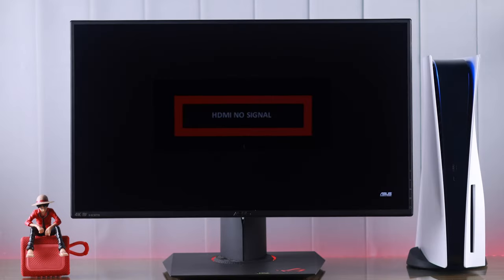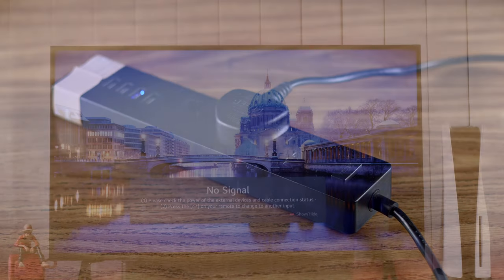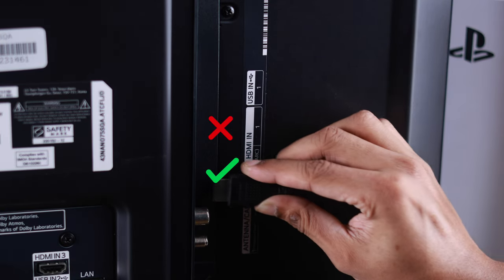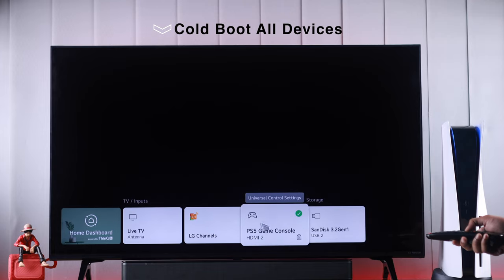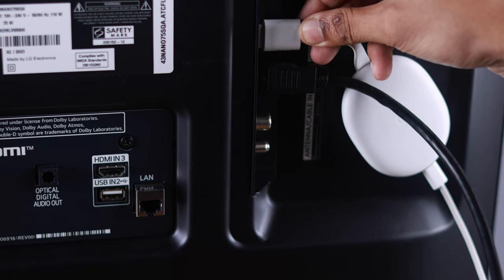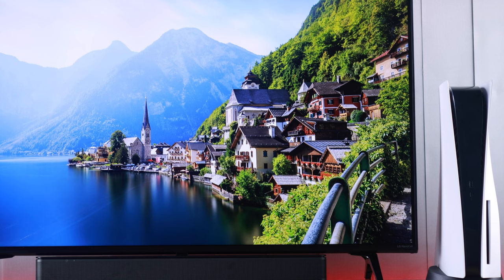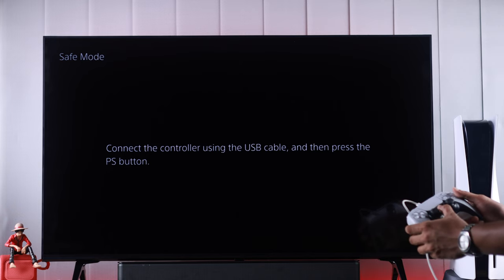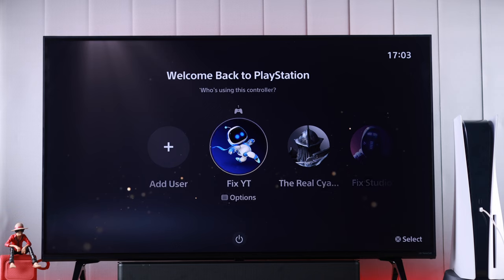How to Fix HDMI No Signal on PS5!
Your PlayStation 5 HDMI is connected to the TV or Monitor but showing a ‘No Signal’ error but the Gaming Console is turned on? PS5 keeps losing HDMI Connection when plugged into the TV, so looking for a way to resolve the issue effectively? Don’t Panic, we have your back.

In this video, we’ll explore 5 simple and straightforward processes to fix HDMI No Signal errors on the PS5 Gaming Console effortlessly.

0:00 PS5 HDMI no Signal Issue
0:21 Solution 1: Select the Correct Source
0:36 Solution 2: Check the HDMI Cable Connection
1:07 Solution 3: Cold Boot
1:28 Solution 4: Remove unnecessary Devices
1:42 Solution 5: Reset Resolution